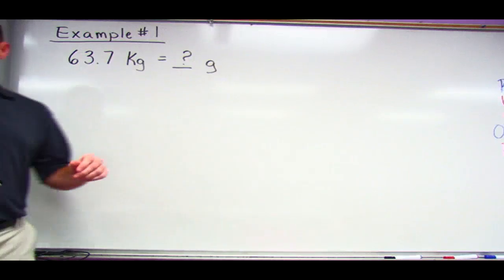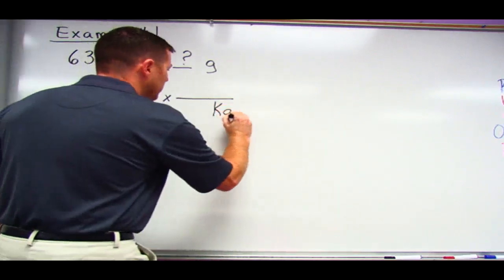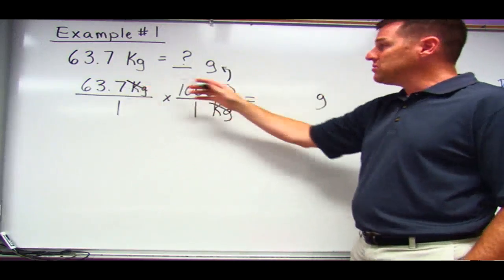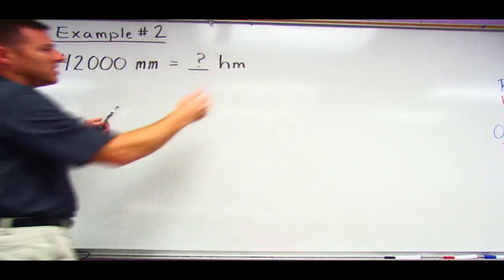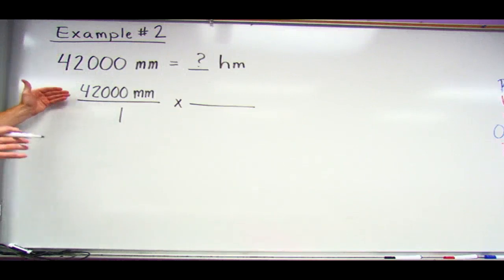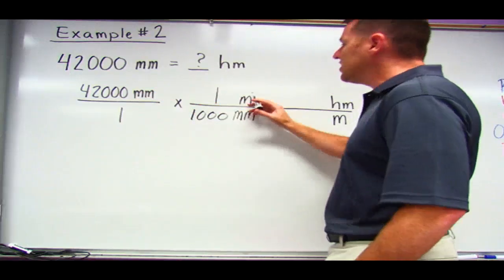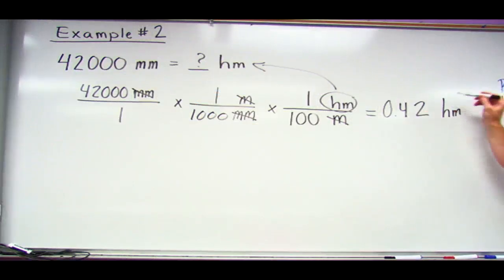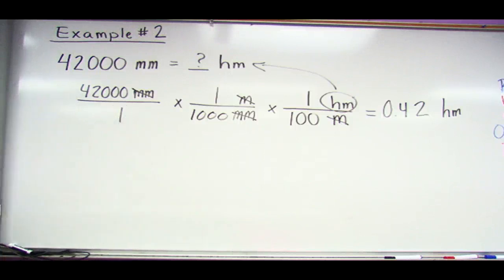Metric to Metric Conversions